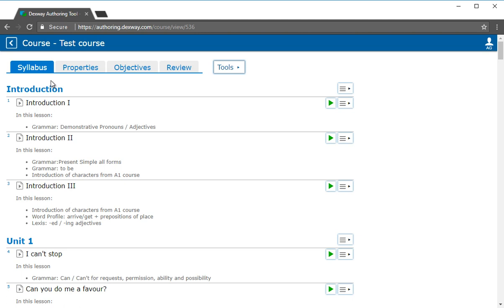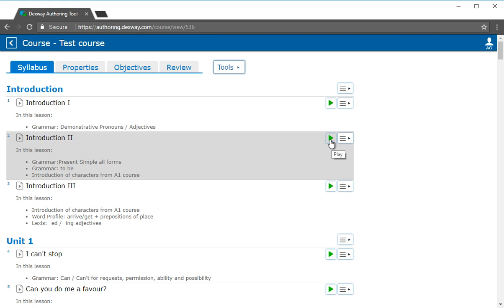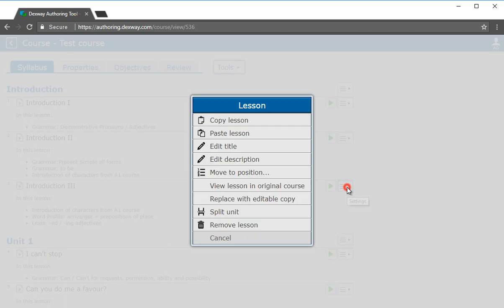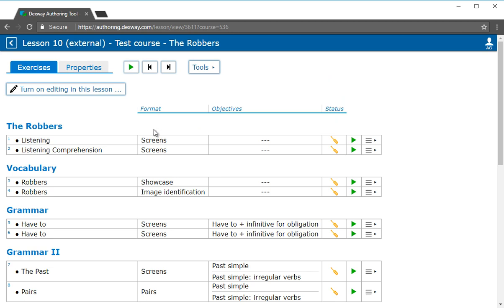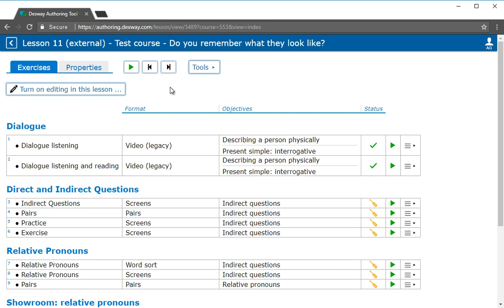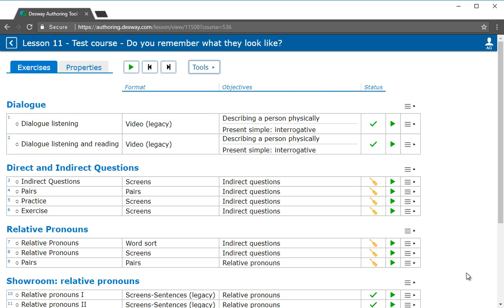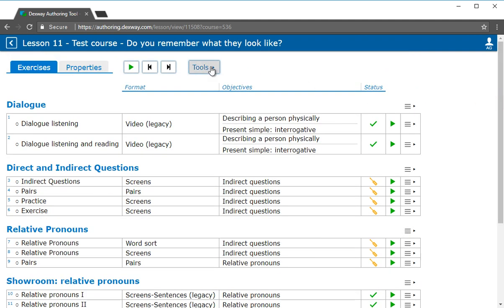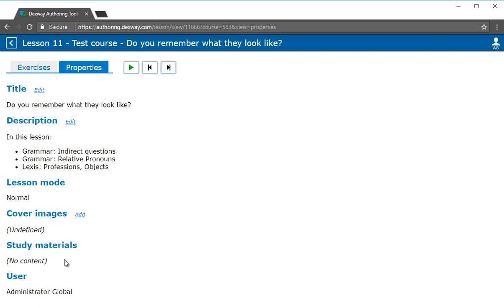Dexway Authoring Tool - 5. Course Content: Lessons and Exercises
Demo / tutorial of the use of Dexway Authoring Tool: course content: lessons and exercises